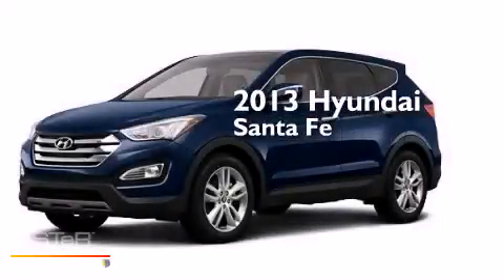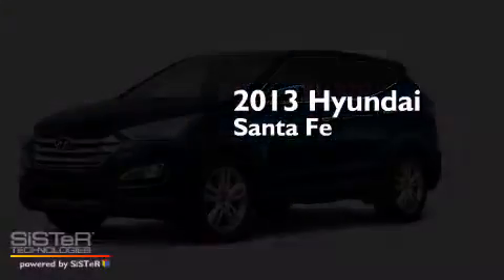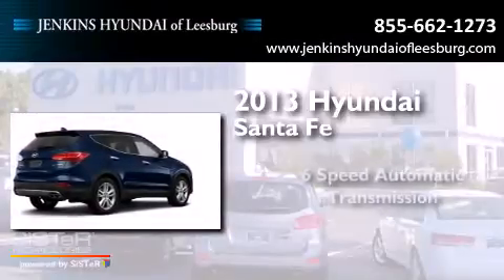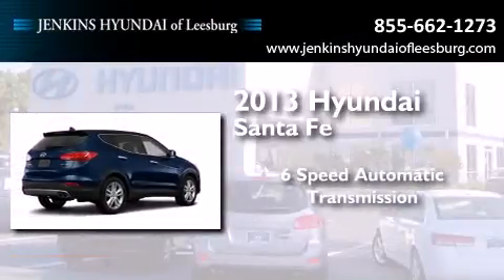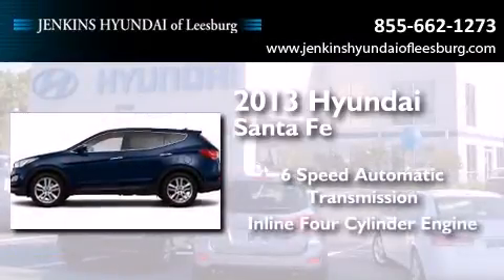2013 Hyundai Santa Fe Leesburg FL 34788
We've been honored to serve the Leesburg FL area , we promise that your experience at our dealership will exceed your expectations ! Year : 2013 Make : Hyundai Model : Santa Fe Engine : Turbocharged Gas I4 2.0L/122 Trans . : Automatic Exterior : Marlin Blue Miles : 10 Interior : Gray Stock : L11269 Jenkins Hyundai Leesburg 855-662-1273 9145 US Highway 441 Leesburg , FL 34788